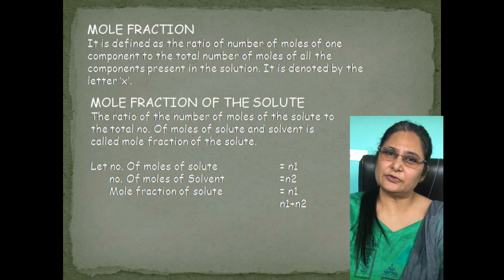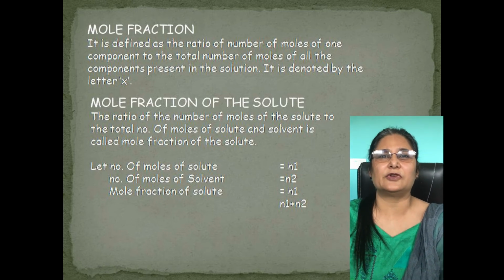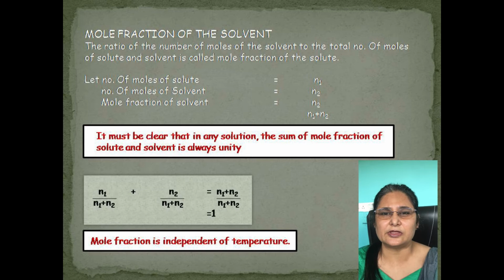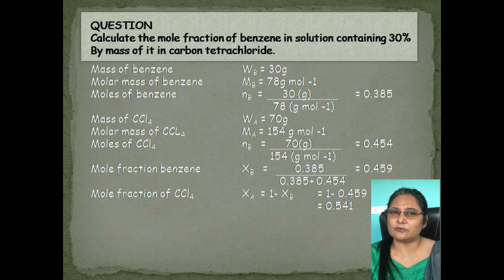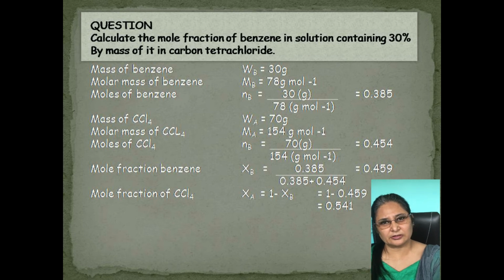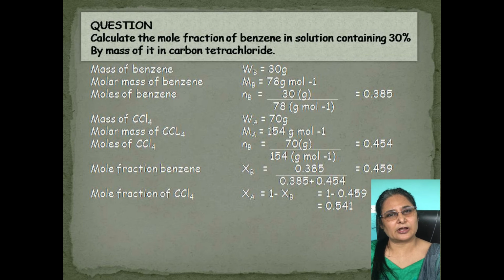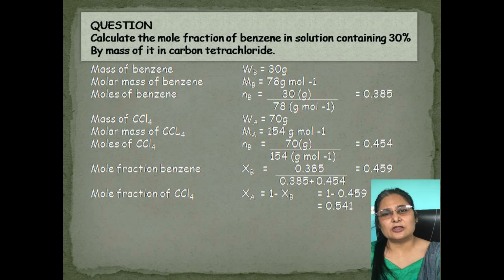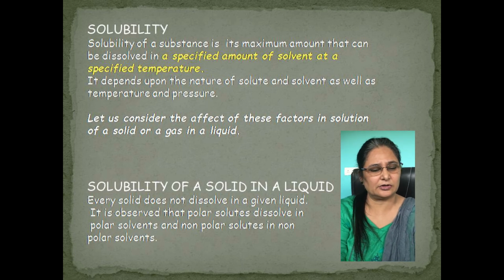SOLUTIONS CLASS 12 PART 3